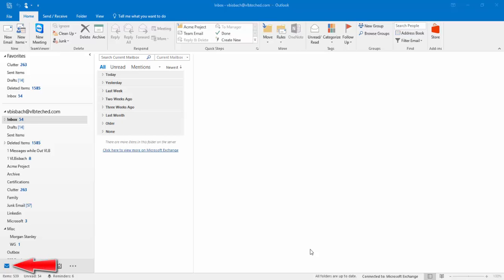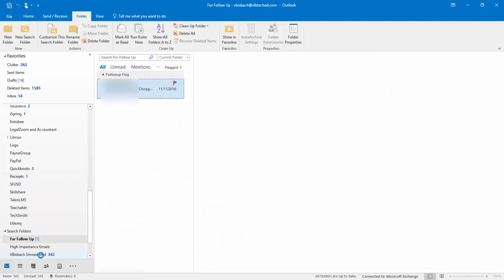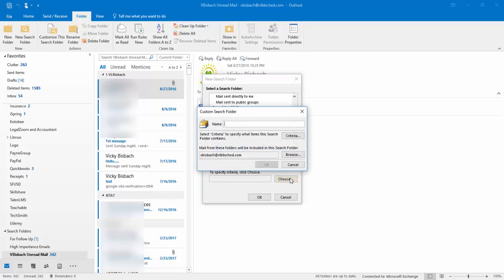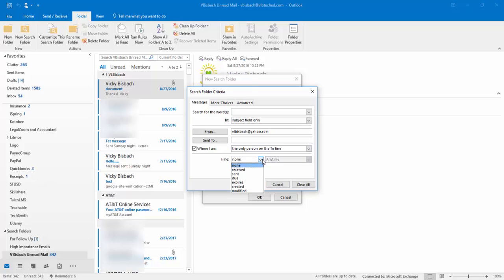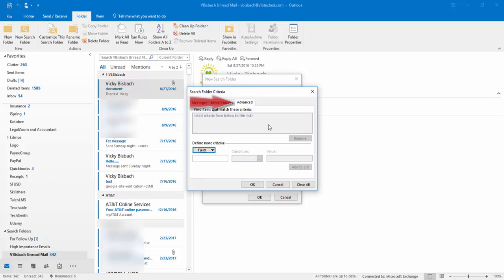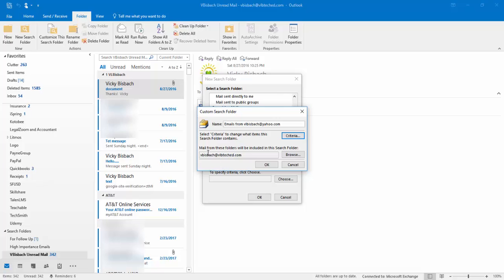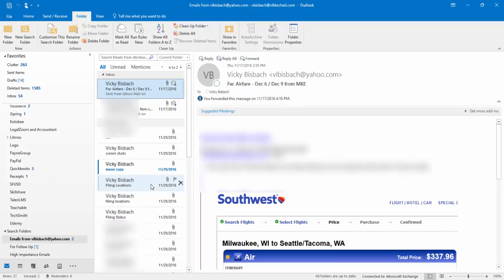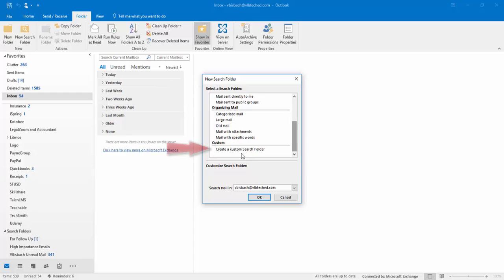Outlook Search Folders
Click the link below for the Step by Step instructions --

Learn how to create custom and predefined search folders within Outlook.